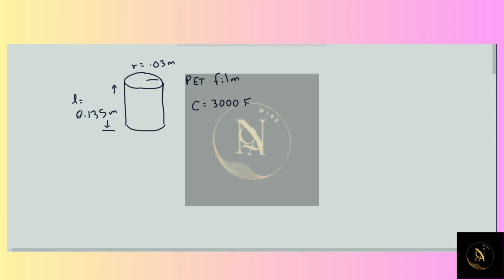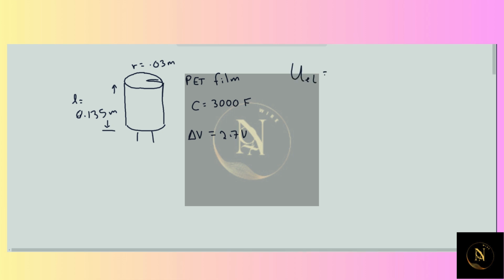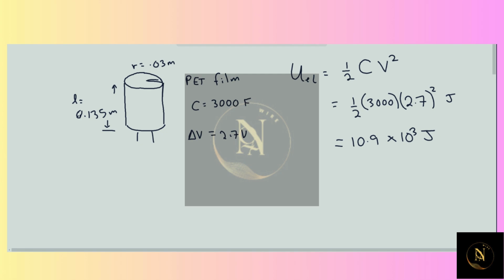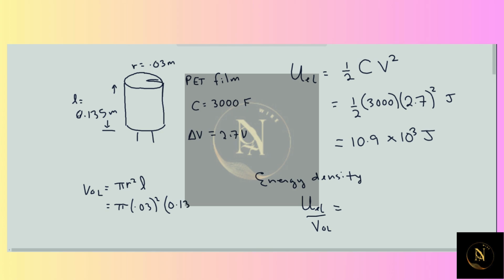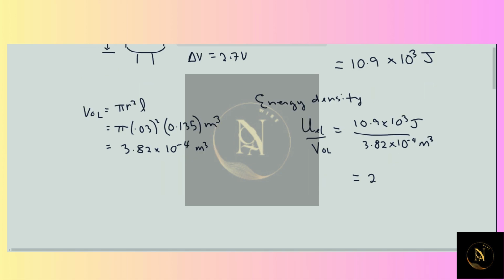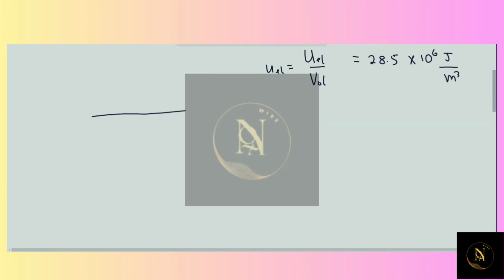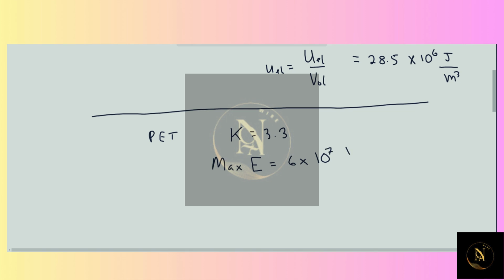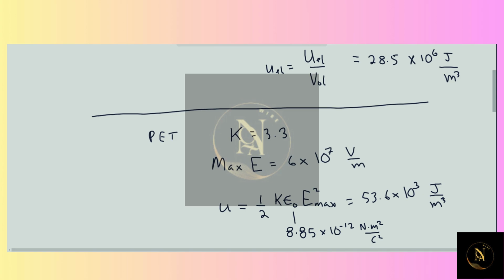[Physics] Current materials-science technology allows engineers to construct capacitors with much hi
[Physics] Current materials-science technology allows engineers to construct capacitors with much